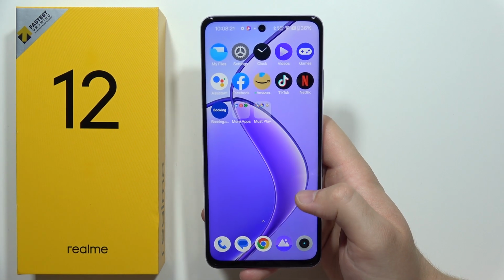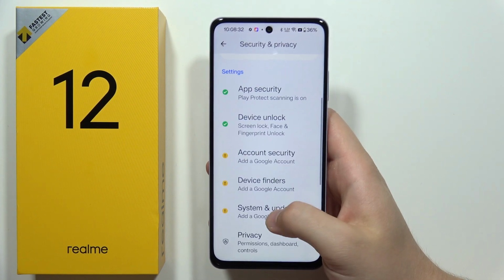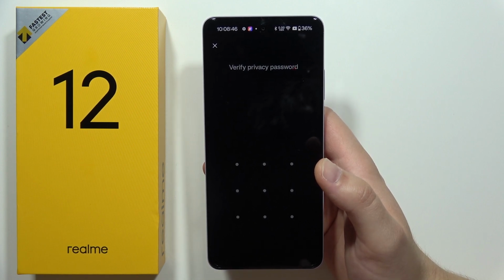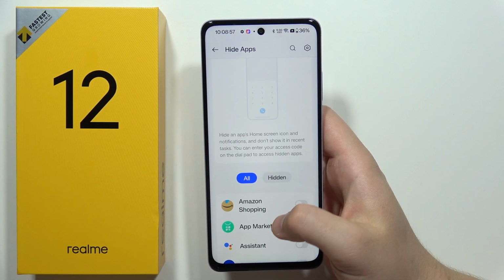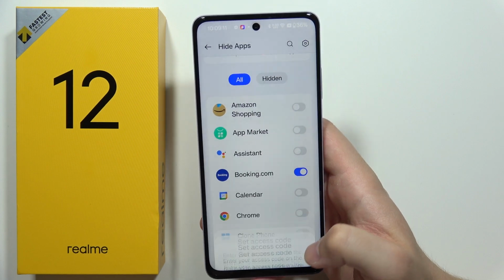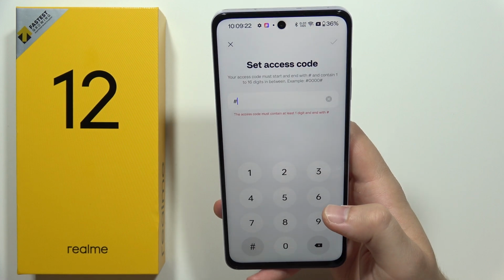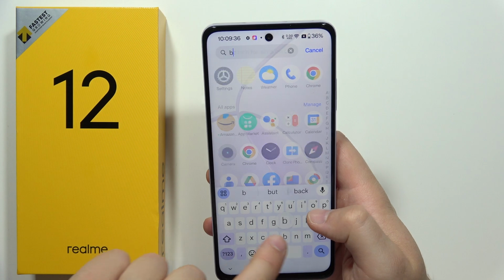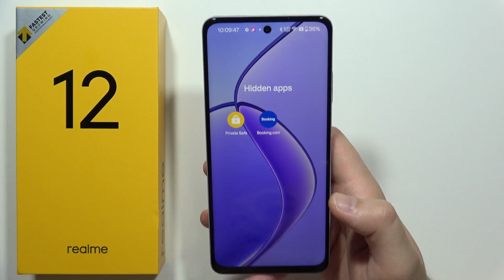Realme 12 5G: Hide Apps Feature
Discover how to use the hide apps feature on your Realme 12 5G to conceal sensitive applications and enhance privacy. This video will guide you through the steps to hide apps effortlessly. Follow our simple instructions to customize your device's app visibility settings and keep your private apps secure.

how to hide applications on realme 12 5g?